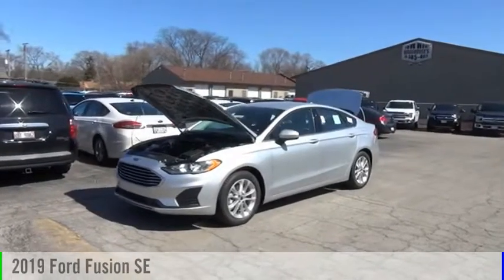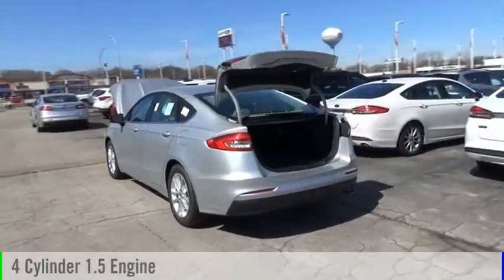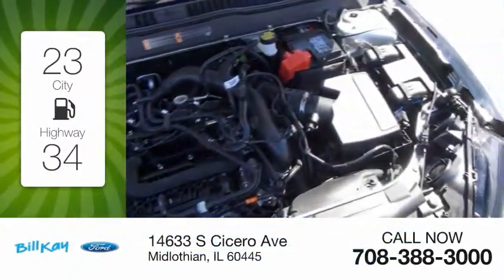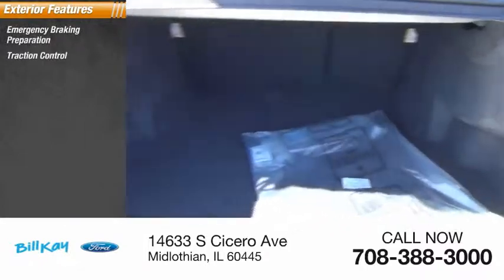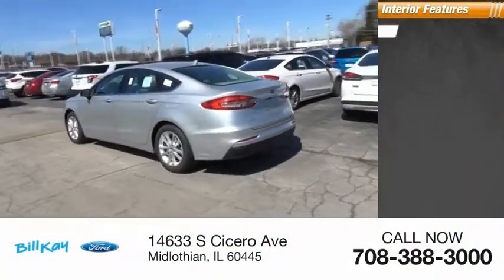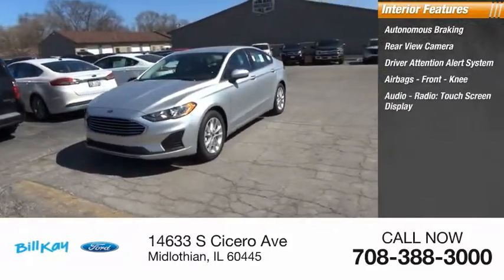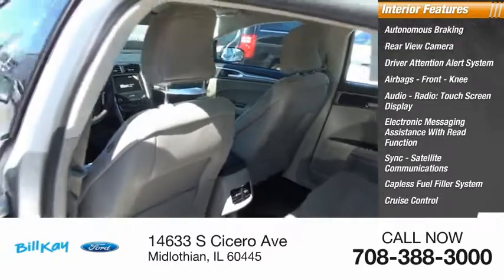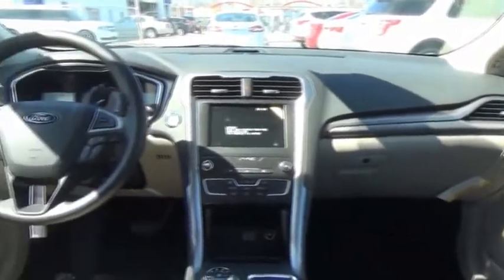2019 Ford Fusion SE [LISTING TYPE] 191547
Bill Kay Ford has a wide selection of new Fords and used cars. Our staff is ready to help you choose the perfect car to match your needs and budget.

Bill Kay Ford
14633 S Cicero Ave
Midlothian IL 60445